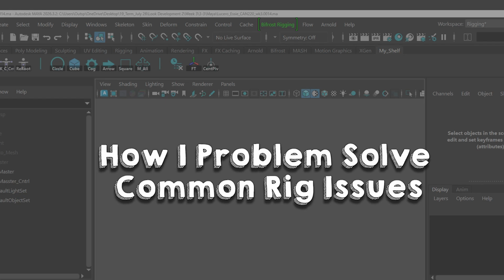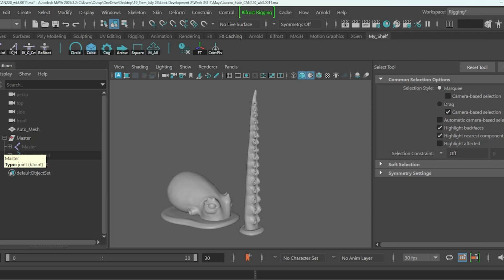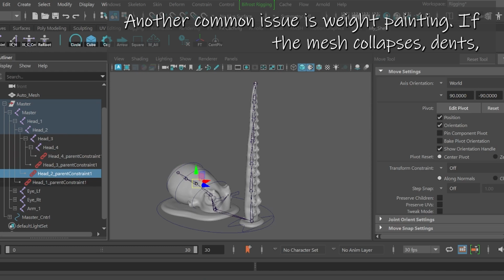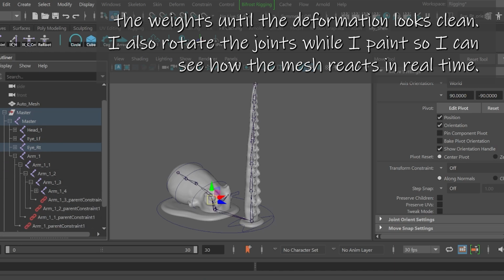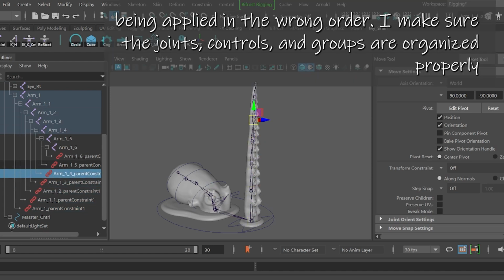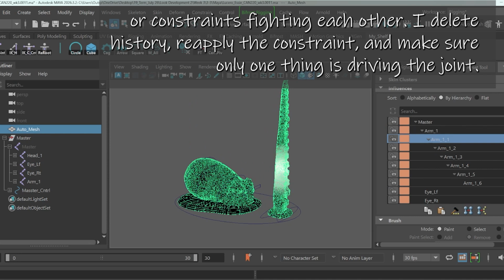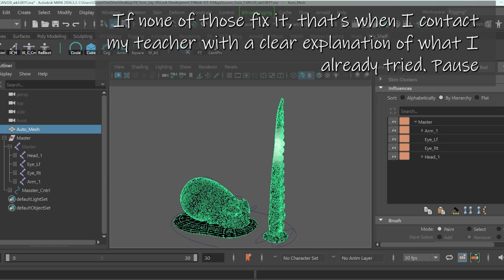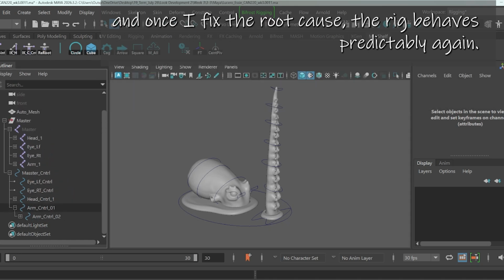🎬 3.4 Problem‑Solving Common Rig Issues: Project – CAN220 Look Development 2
This video fulfills Assignment 3.4 for CAN220. I recorded a walkthrough explaining how I troubleshoot common rigging issues in Maya, including joint orientation problems, hierarchy mistakes, constraint conflicts, and weight‑painting errors. The demonstration covers how I identify each issue, how I test rotations and deformation, and the steps I take to correct snapping, double transforms, and uneven weights. This project focuses on understanding predictable rigging problems and explaining the problem‑solving process clearly.

🎨 Ember’s Commentary:
“She learned to read the rig like a map — every glitch pointing toward the fix.” ✨